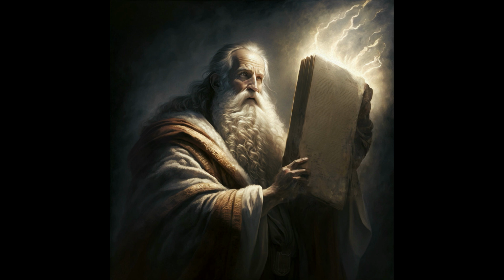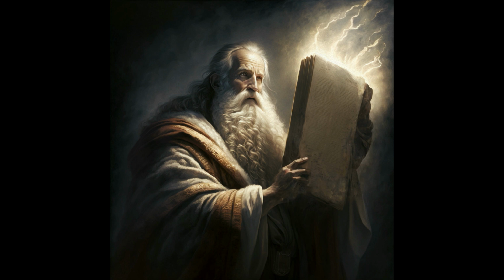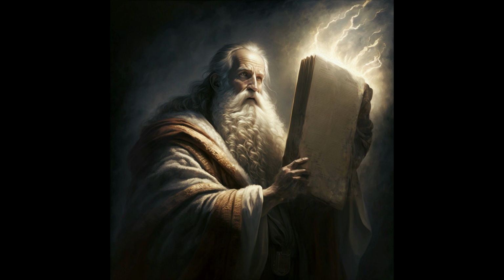Exodus 38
Holy Bible, reading. Listen to a book that caresses your soul.

I am a young man who has experienced a lot of pain, I have experienced a lot, and the Bible opened the way to knowledge for me.